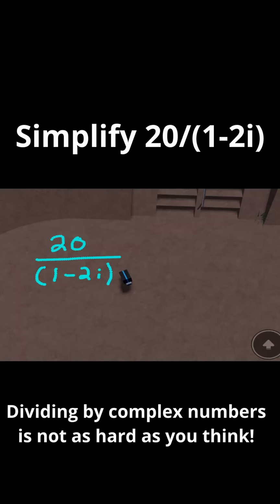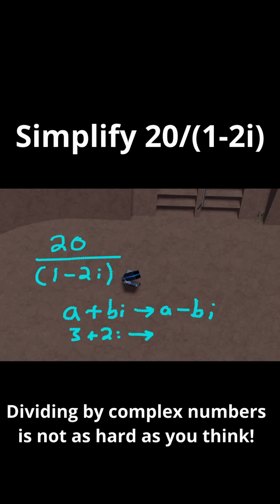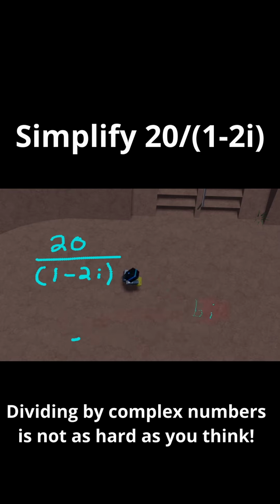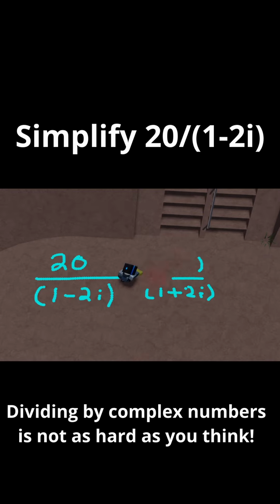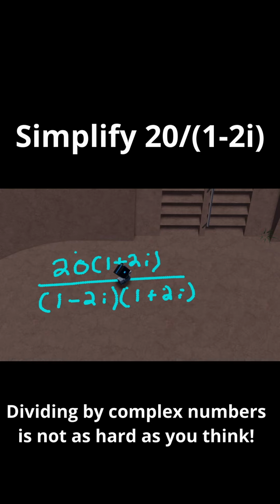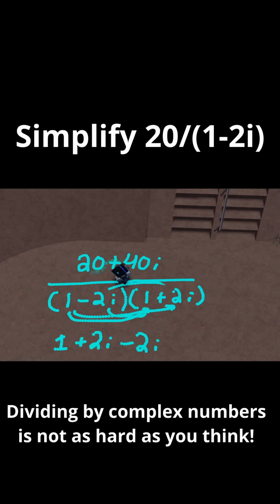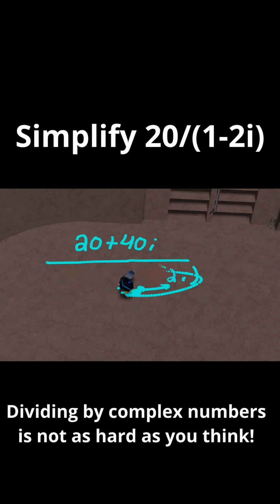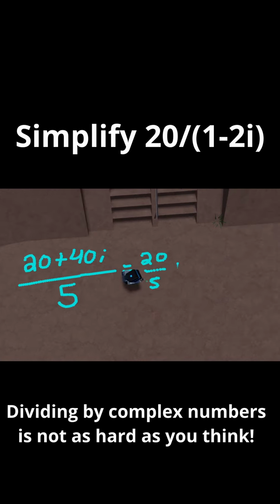Dividing by a complex number example 1.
Dividing by complex numbers seems intimidating but it's not that bad!